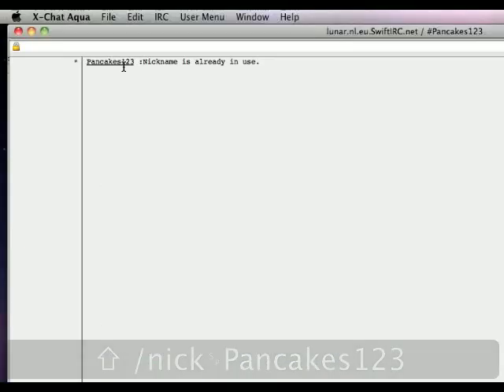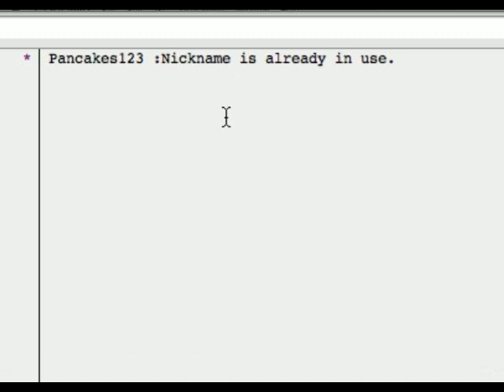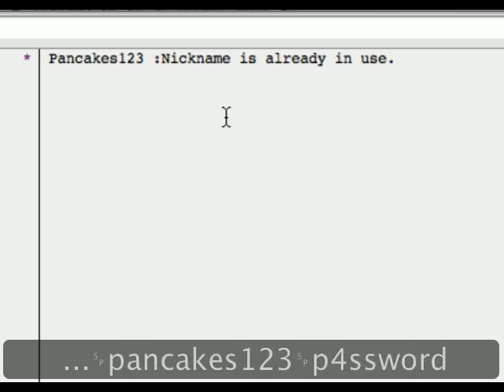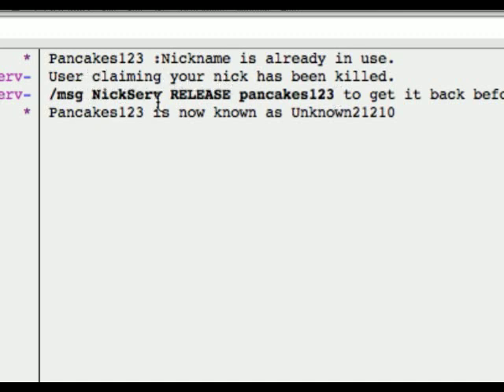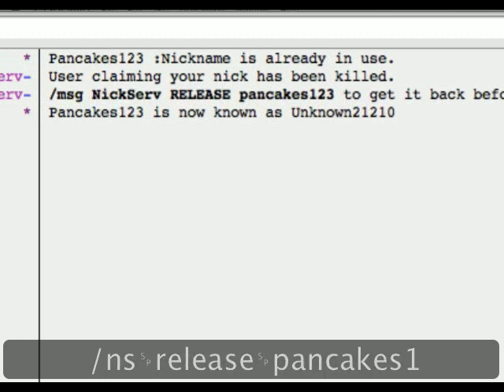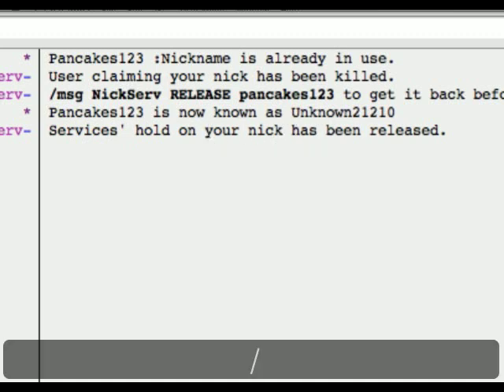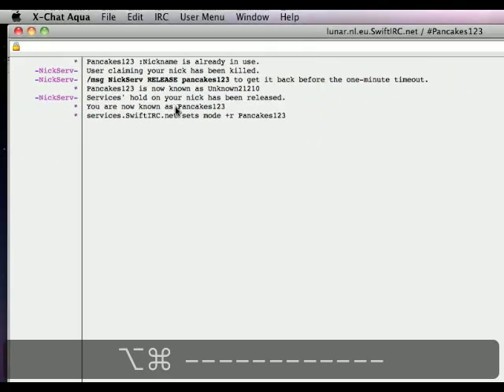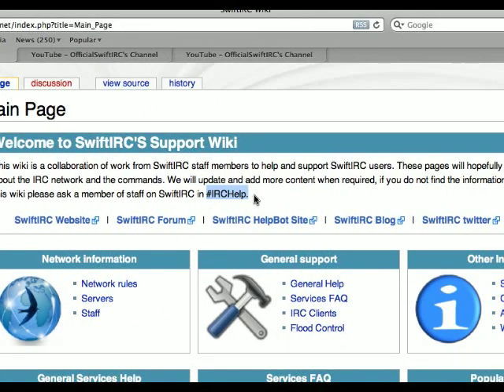Help! Somebody is using my nickname - SwiftIRC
This guide is intended to assist users recover their nicknames. If you have not set the proper precautions for your nickname it may be vulnerable for others to use without your knowledge.

Also; you may use the following command to secure your nickname for being used for no longer than 60 seconds without being identified:

/ns set kill on